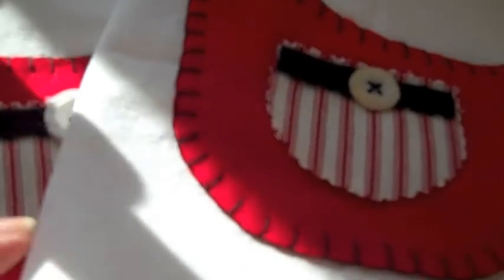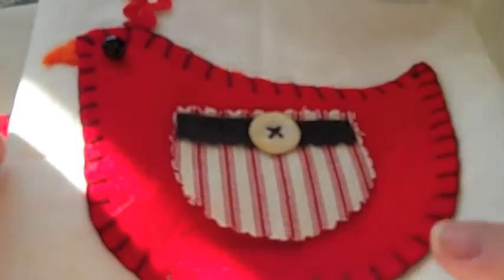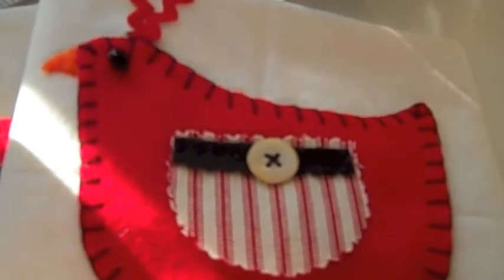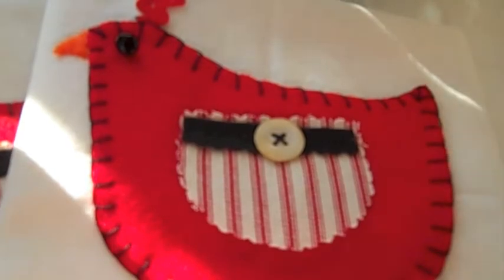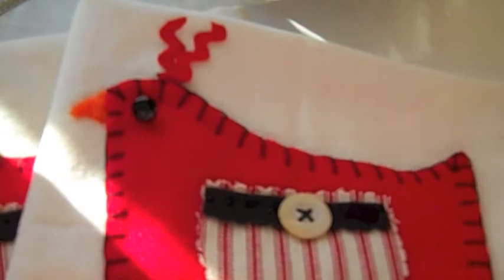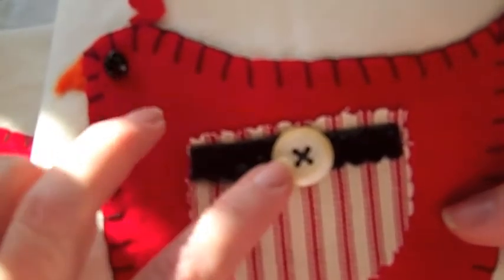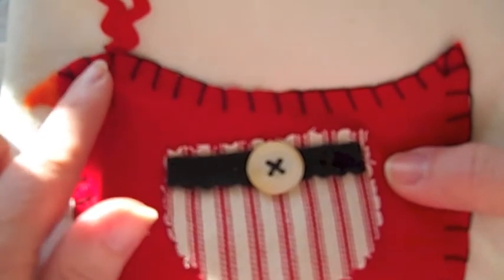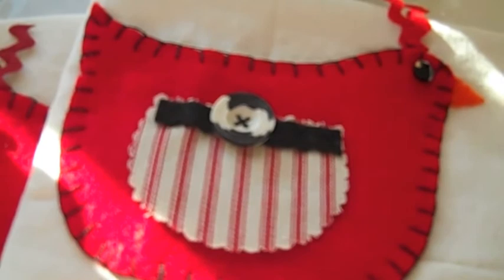Primitive Chicken Kitchen Towel